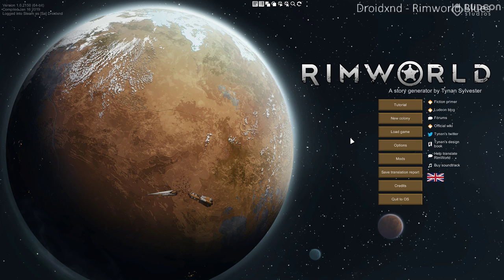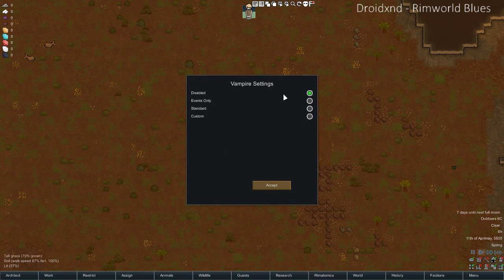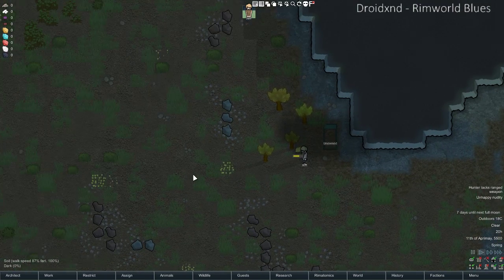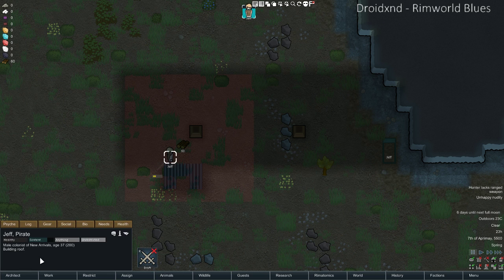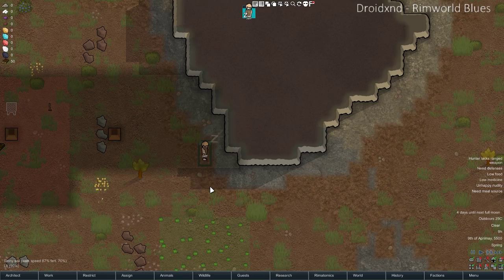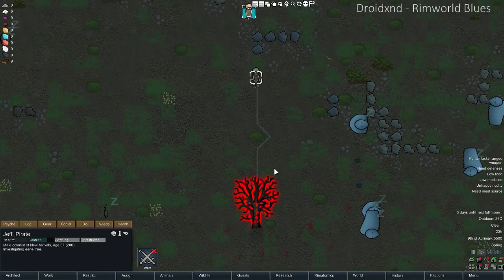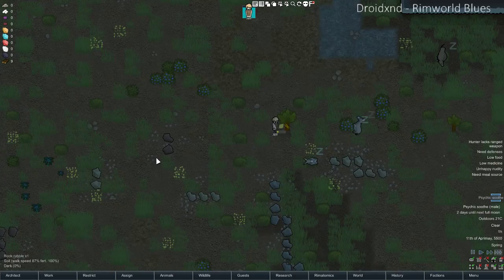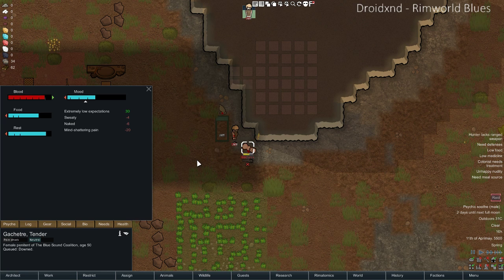Rimworld Blues - Hosted by Droidxnd